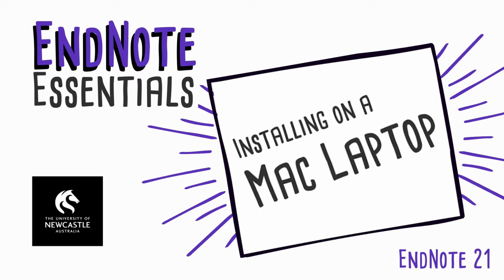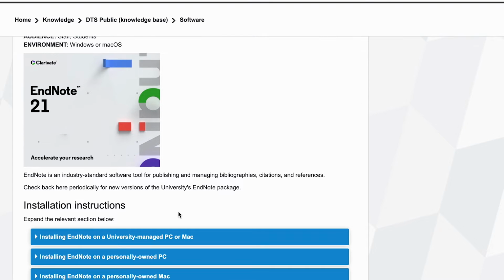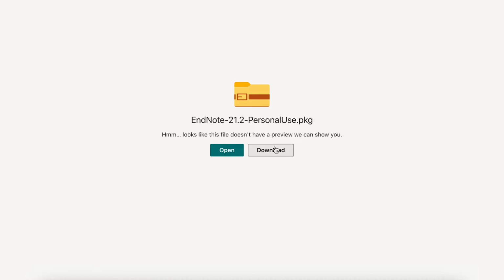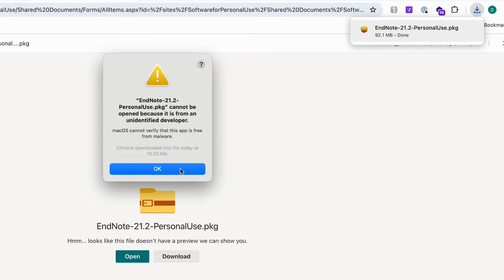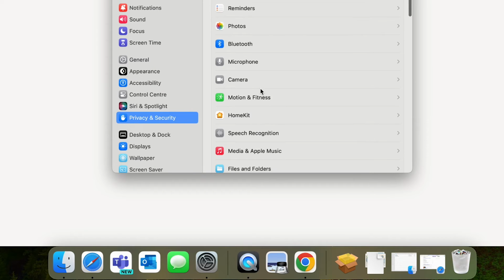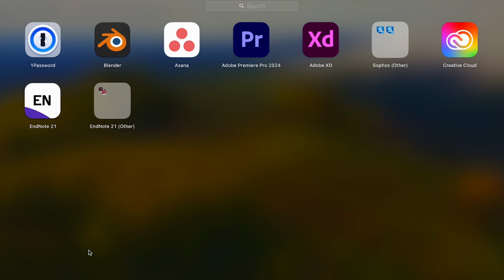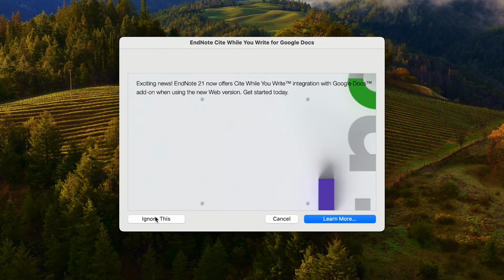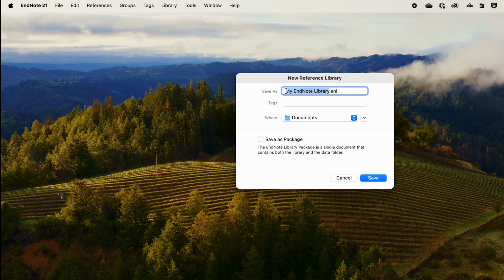Endnote 21: Installing on a Mac Laptop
Part of the EndNote Essentials series produced by the University of Newcastle Library.